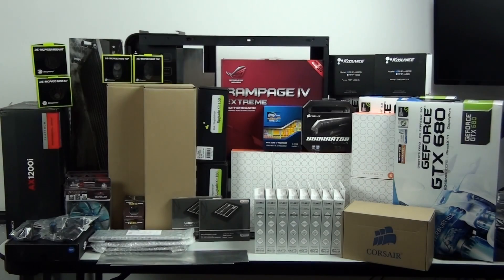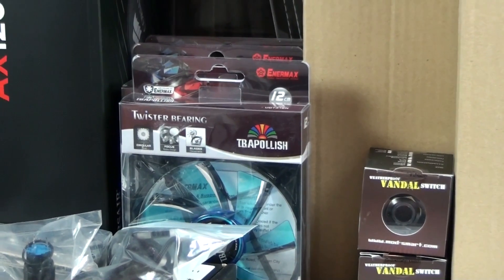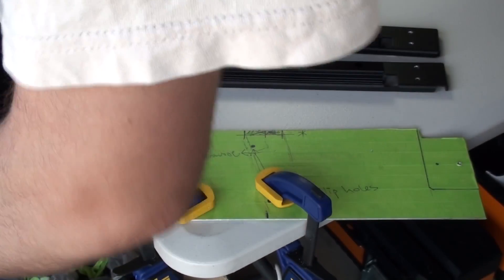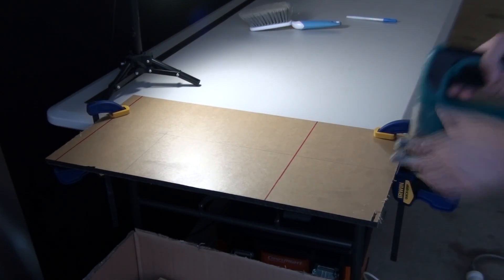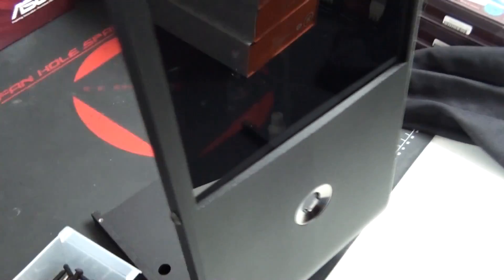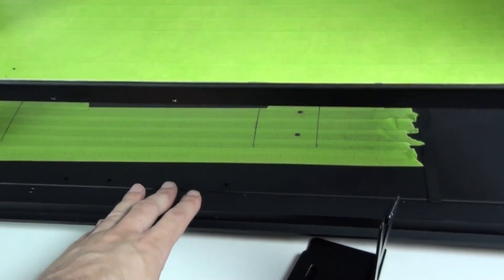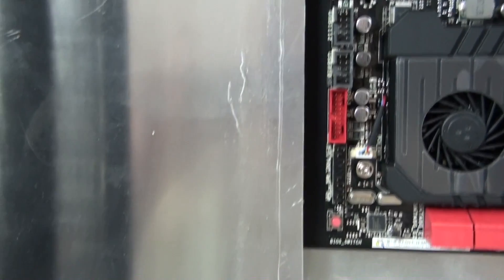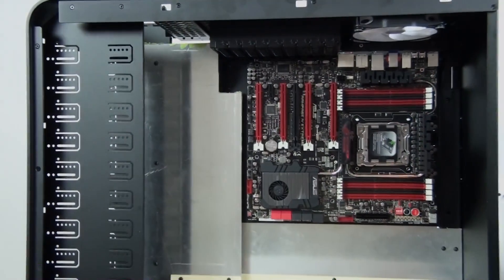Build #8: 'Cytotoxic': Part 1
This is a themed high end water-cooled build. The theme is a Nuclear Reactor. Its going to involve a lot of modding. The loop is going to be the main focus though, I'm going to put a lot of time into creating something incredibly advanced. This video covers the beginnings of the mods.